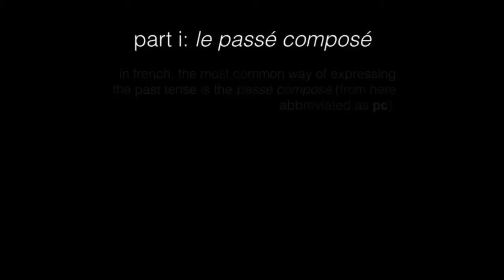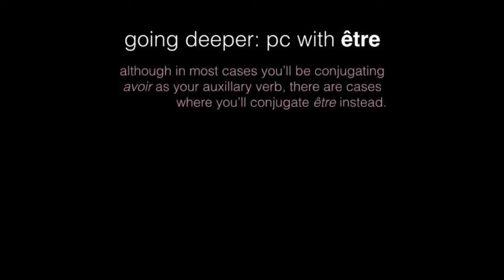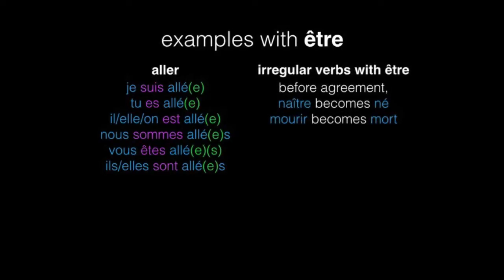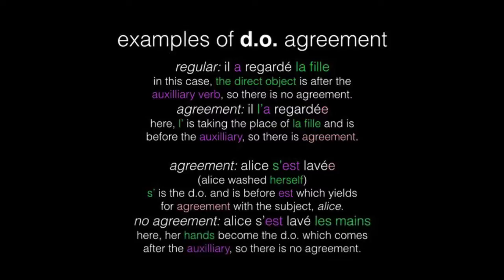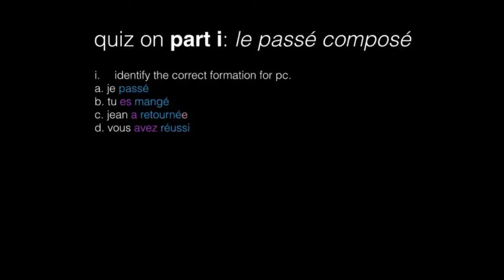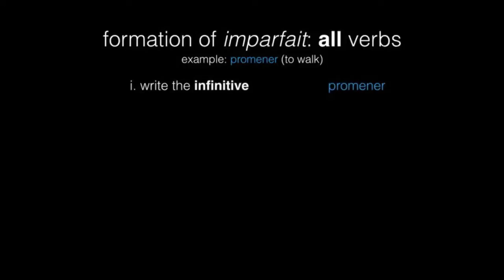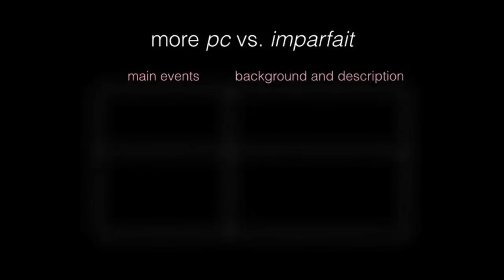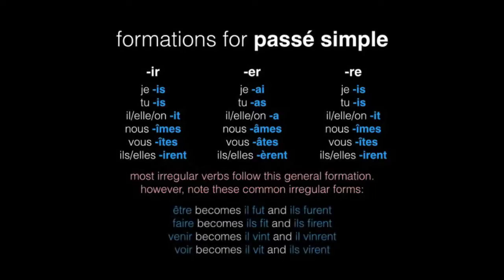A Lesson on Le Passé Composé and L'imparfait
This is for a French project, but for anyone who's a beginner in French this might also be a good resource. Amuse-toi ^^'

The passé composé and imparfait tenses are both used to describe things in the past. However, they aren't interchangeable; learn how to form these two tenses and use them effectively in this video. Also included is passé simple, agreement with avoir, direct object agreement, using passé composé and imparfait in the same sentence, and using être verbs with avoir.

Keynote '14 isn't all that shabby.

Je veux que vous apprendez beaucoup!